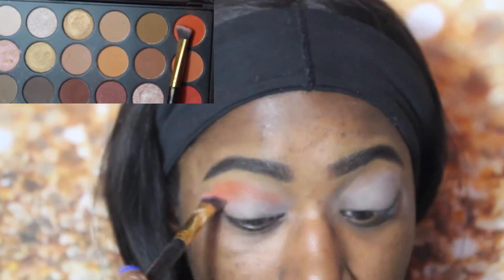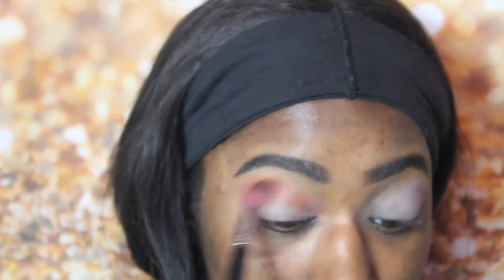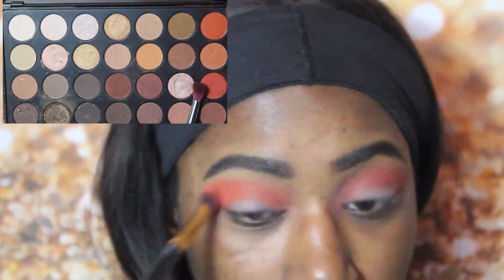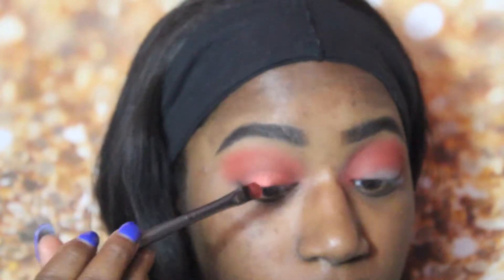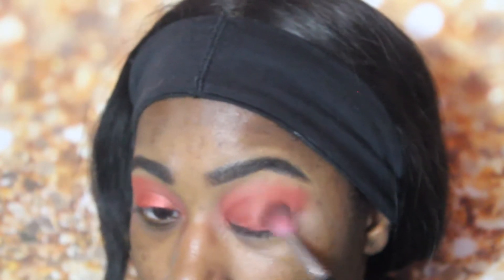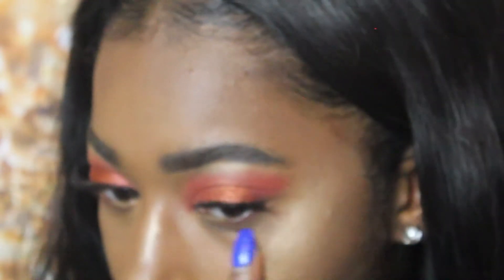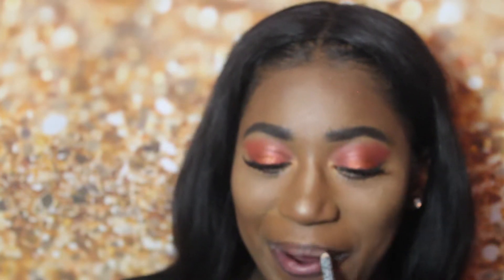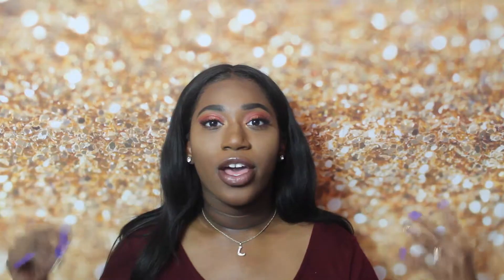Summer Inspired Makeup Tutorial | Licia Ellena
Hey guys! I really hope you guys like this tutorial. It was really quick and simple.

Product details:
Maybelline Fit Me Foundation, Dewy+Smooth 355 Coconut
Black Radiance Contour palette Medium Deep
Anastasia Beverly Hills x Nicole Guerriero Glow Kit: Forever Lit & Glow Getter
Kiss Lashes in Poise
Maybelline Colossal Big Shot Mascara
Nicka K Lip Liner in Dark Brown
BH Cosmetics Lip Gloss in Praline